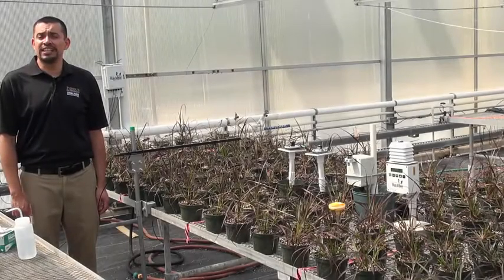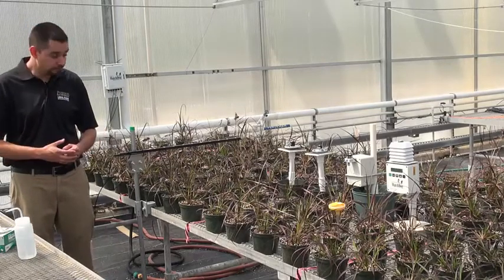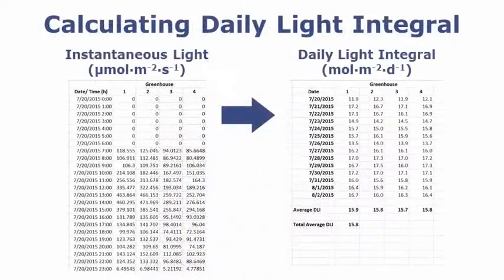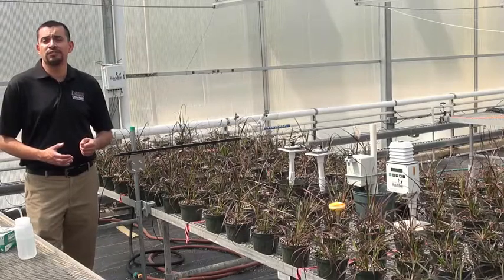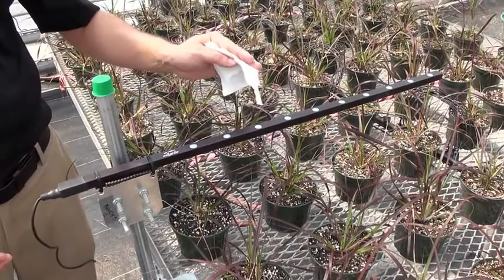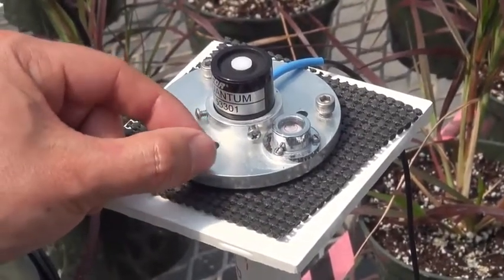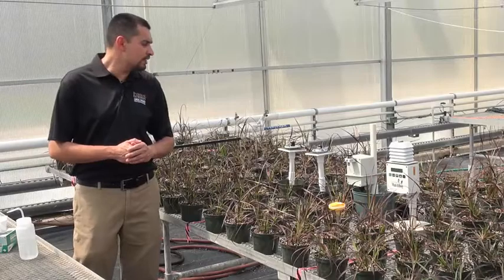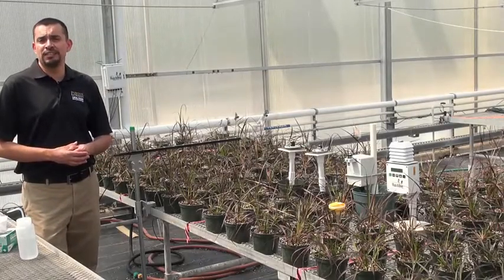Measuring Light in the Greenhouse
Photosynthetic light influences crop growth, yield, and quality and therefore accurate light measurements are essential. In this video we will demonstrate how to properly measure and record instantaneous light intensity and daily light integral (DLI) in the greenhouse using quantum sensors. Additionally, you will learn how to maintain and adjust these light sensors.